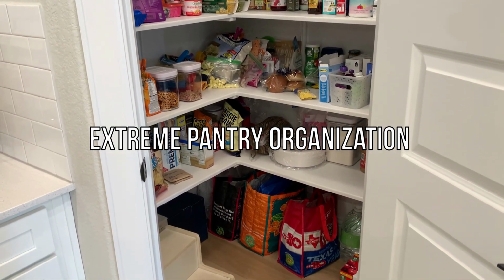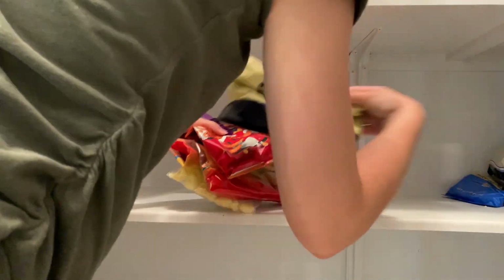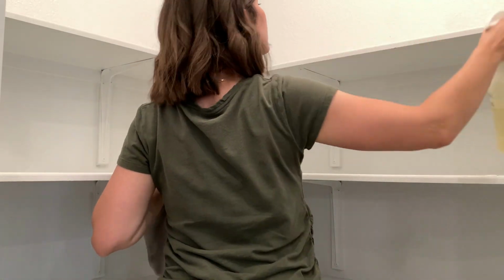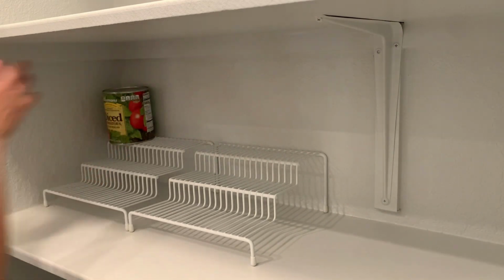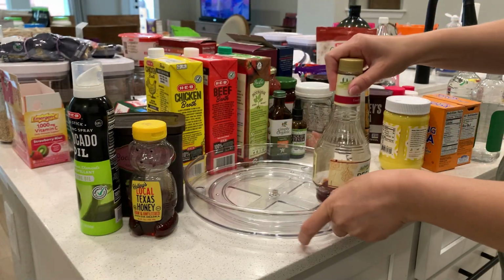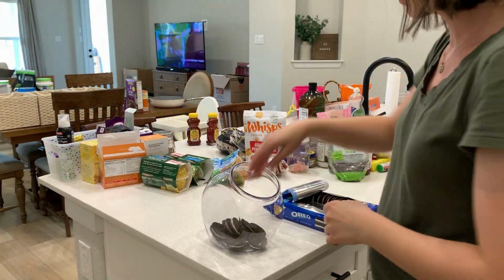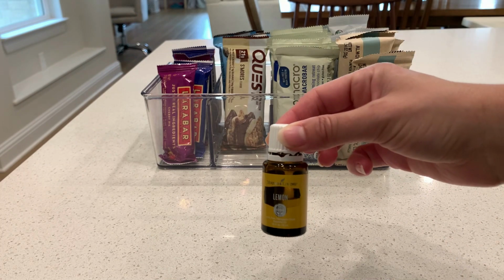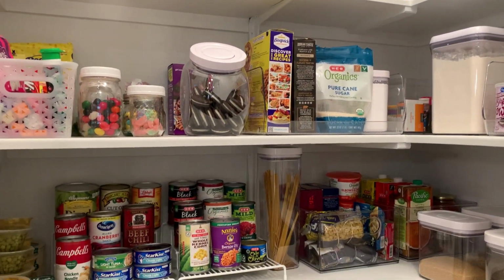EXTREME PANTRY ORGANIZATION | DECLUTTER AND ORGANIZE WITH ME | Amber Knippa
Hey there!  Today we are doing some serious decluttering and organizing in the pantry.  It was desperately needed!  Included are a few tips and tricks I like to use while organizing.  :)

Lazy Susan with Dividers

Lazy Susan

Open Front Large Organizer

Cereal Dispenser

Organizer Bin with Dividers

3 Tier Organizer Rack

Airtight Cookie Jar

Airtight Food Storage Container

Wire Basket, White

Rope Basket

The Home Edit Large Bin

The Home Edit Narrow Bin

* C L E A N E R S  +  D I F F U S E R S  +  O I L S *